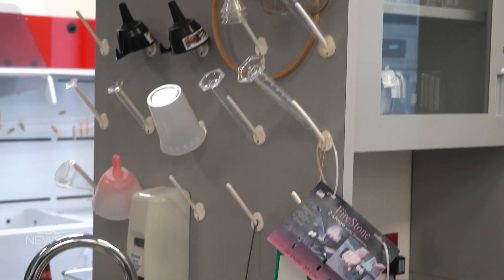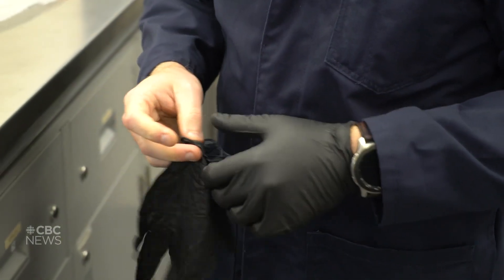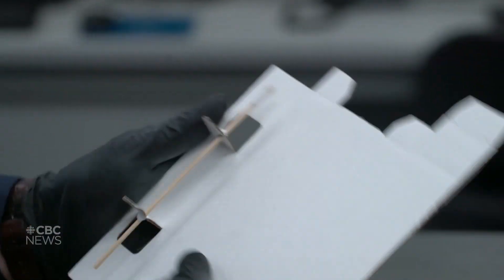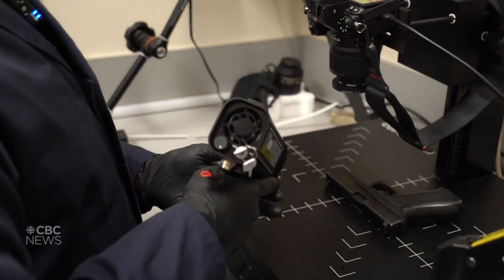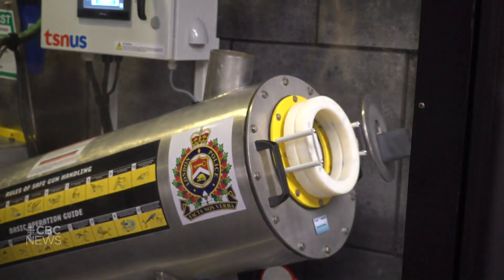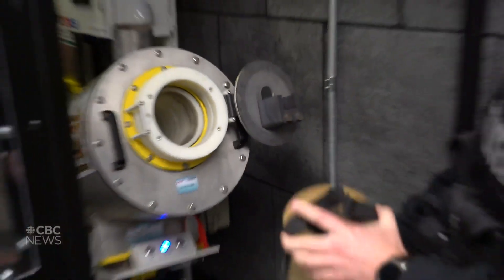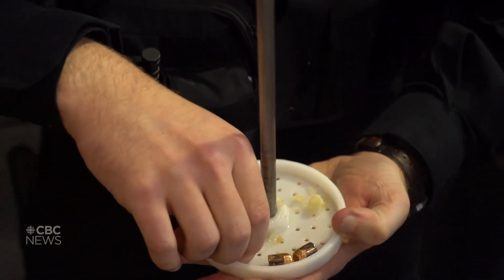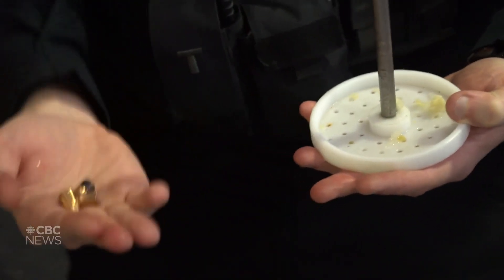Here's what London police can collect from seized guns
The London Police Service's Forensic Identification Section uses science and technology to identify who used or owned guns found at crime scenes and during searches. The force invited CBC London into its lab to take a look at the process and explain why it's essential.